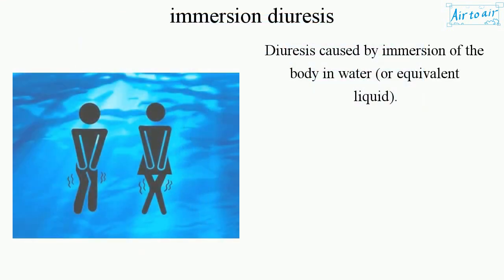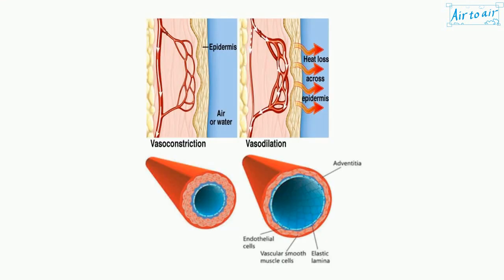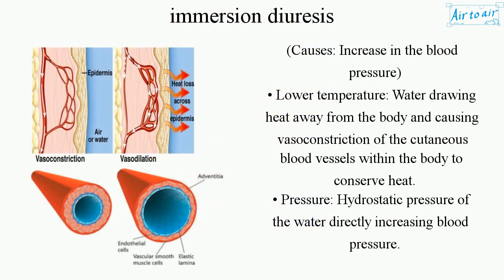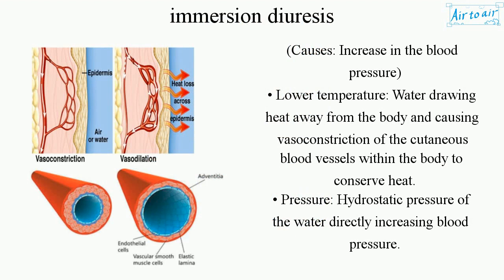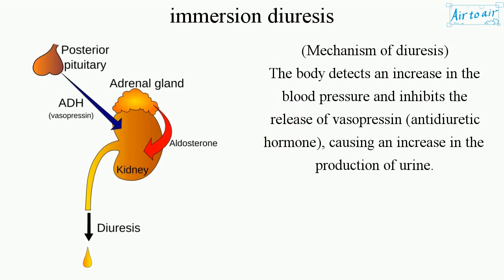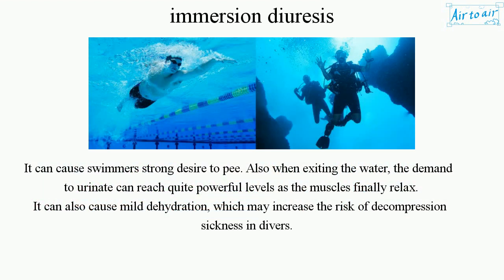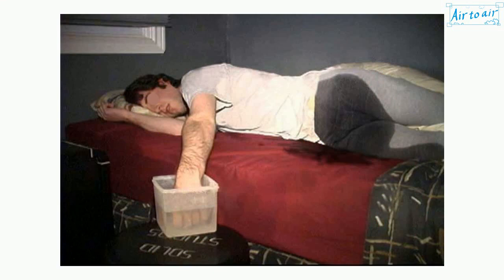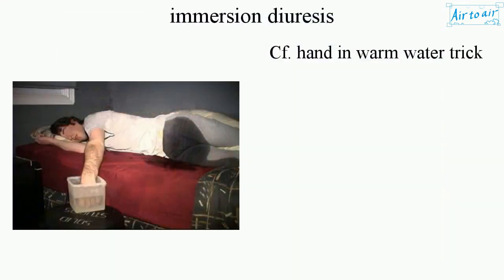immersion diuresis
Diuresis caused by immersion of the body in water (or equivalent liquid).

(Causes: Increase in the blood pressure)
• Lower temperature: Water drawing heat away from the body and causing vasoconstriction of the cutaneous blood vessels within the body to conserve heat.
• Pressure: Hydrostatic pressure of the water directly increasing blood pressure.

(Mechanism of diuresis)
The body detects an increase in the blood pressure and inhibits the release of vasopressin (antidiuretic hormone), causing an increase in the production of urine.

It can cause swimmers strong desire to pee. Also when exiting the water, the demand to urinate can reach quite powerful levels as the muscles finally relax.
It can also cause mild dehydration, which may increase the risk of decompression sickness in divers.

Cf. hand in warm water trick